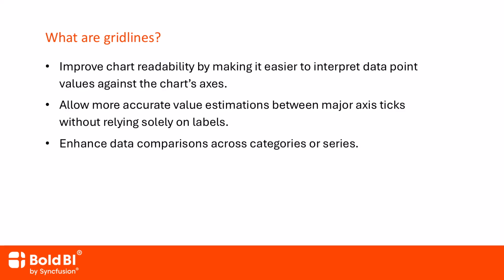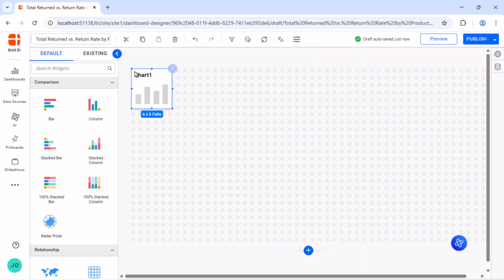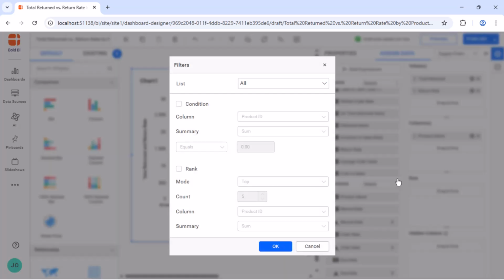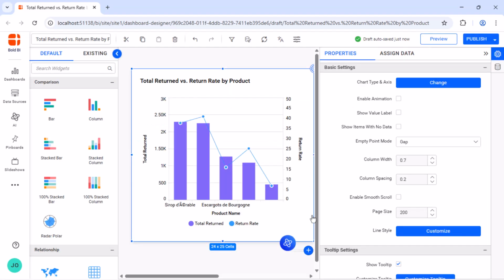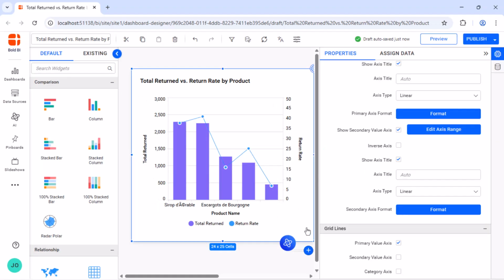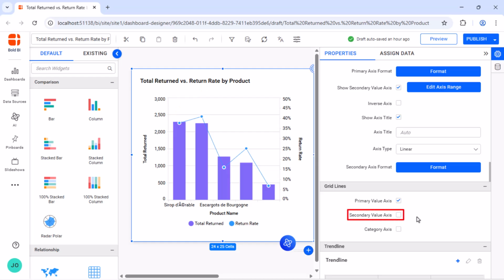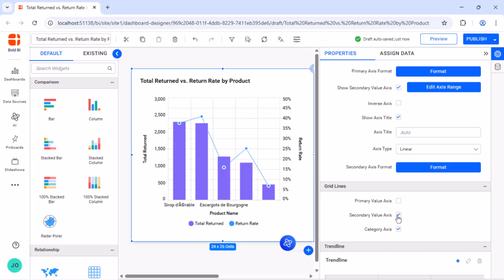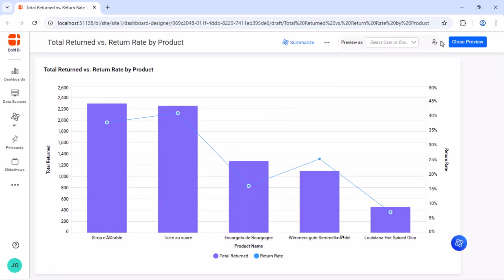How to Configure Gridlines in a Widget | Bold BI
Learn how to enable and use gridlines to read chart values more easily and interpret your data more clearly.

Bookmarks
[00:00] Introduction
[00:15] What are gridlines?
[00:43] How to add a data source
[01:02] How to assign data
[01:46] How to add a secondary axis
[02:36] How to add gridlines